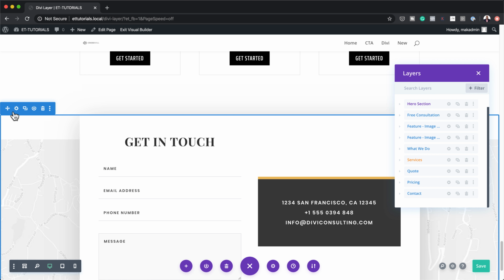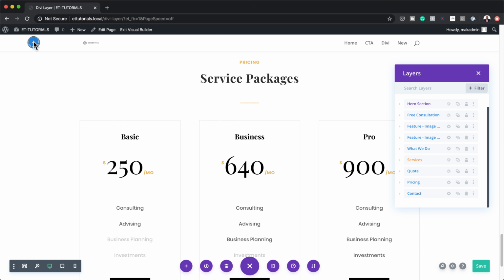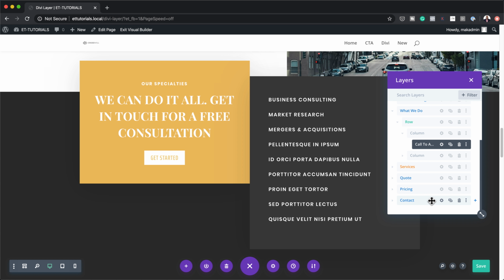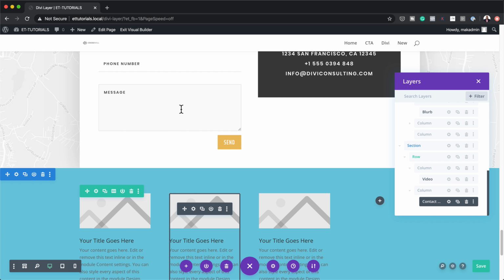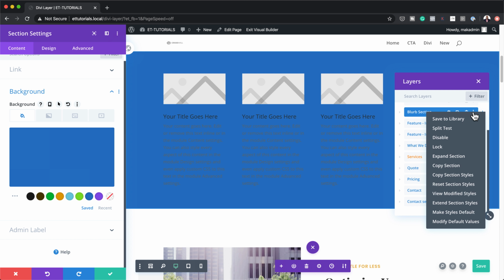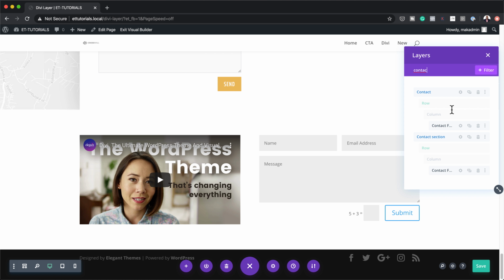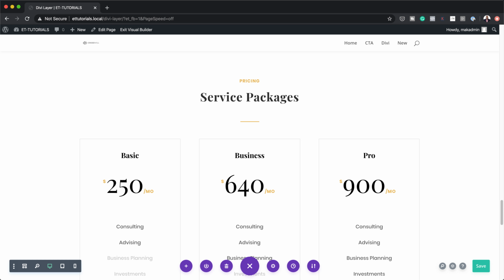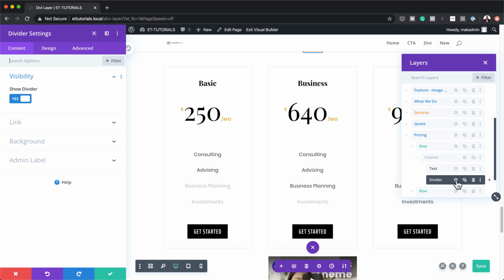Divi Feature Update LIVE - Divi Layers View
Today we are excited to introduce Divi Layers View, a brand new editing panel in the builder that allows you to quickly view, navigate, organize and edit your pages inside a nested layers interface. You can explore your content inside the layers panel while at the same time editing your page visually. This brings the simplicity and efficiency of block-based editing and combines it with the intuitive nature of the visual builder, giving you the best of both worlds! The layers panel consolidates long and complex pages and allows you to navigate and edit them with a new found efficiency.